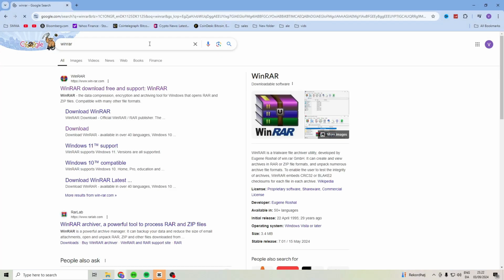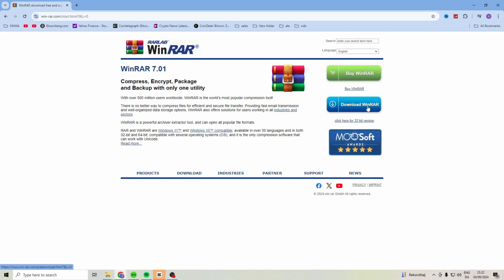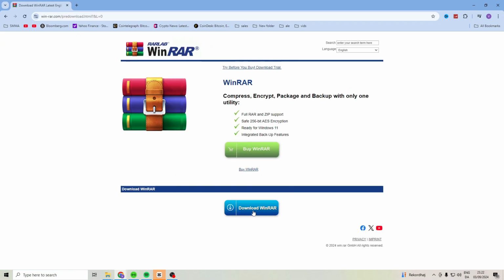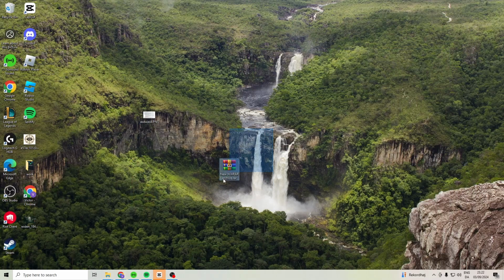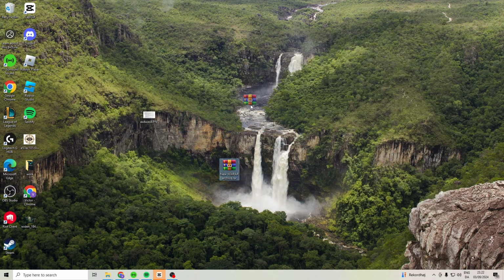How To Open RAR Files On Windows 10 | Extract RAR File In Windows 10 (2025)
In this video I'll show you how to easy and fast open and extract and make .rar files. The method is very simple and clearly described in the video. Follow all of the steps & see how to install and use WinRar for free!